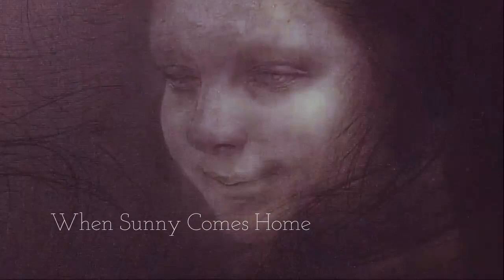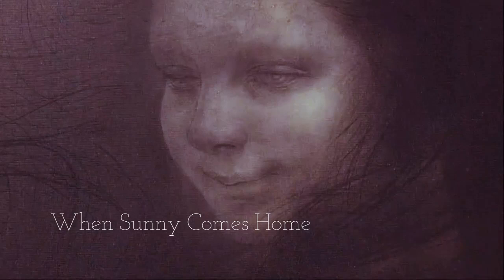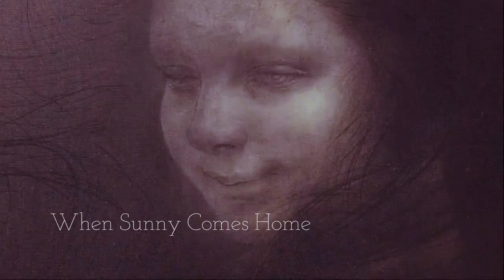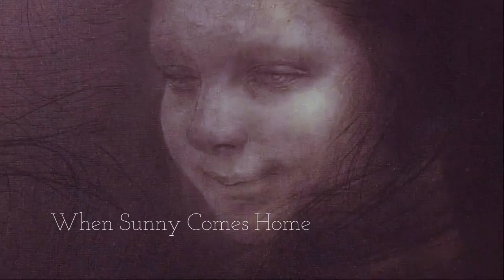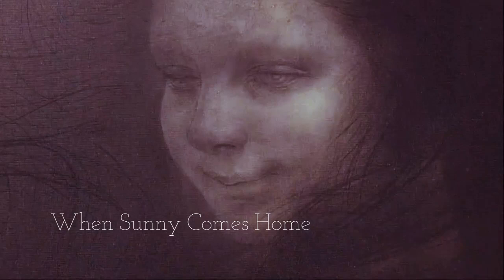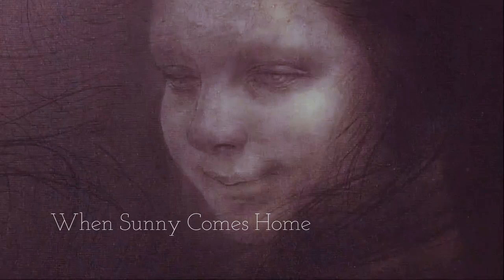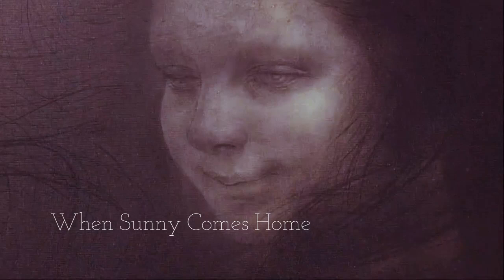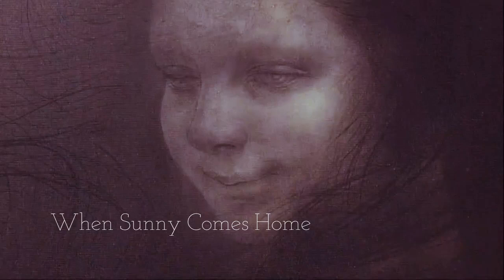When Sunny Comes Home, a horror short story WARNING: viewer discretion advised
WARNING: depiction of death, mentions of human remains, revenants, animal cruelty and cannibalism
An original horror short story by @poppysstorytime
What would you do to have the love of your life returned to you?
After the death of Brent's wife, Sunny, he has a plan to bring her back. Miles must decide how far he will help his best friend in achieving his plan.